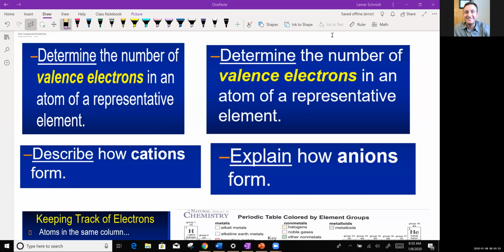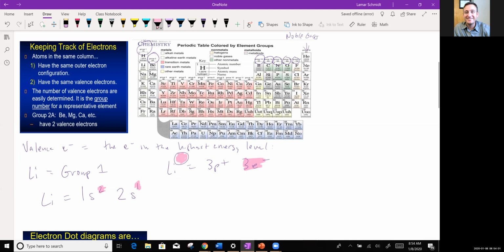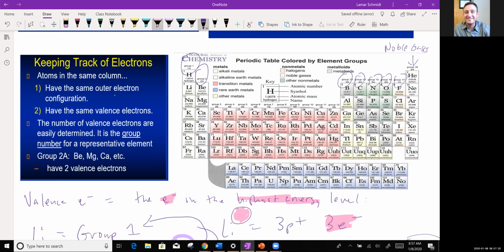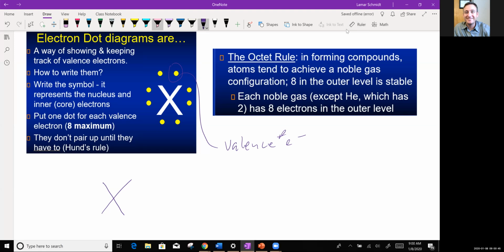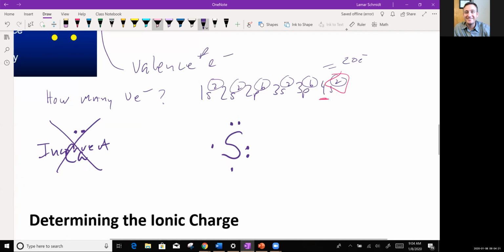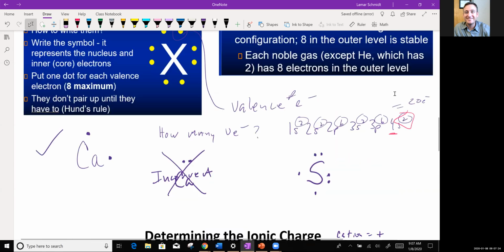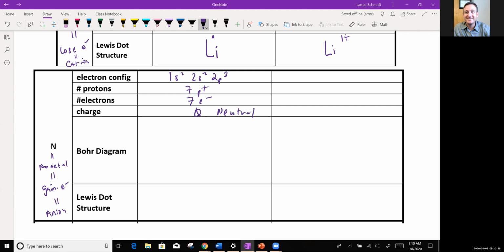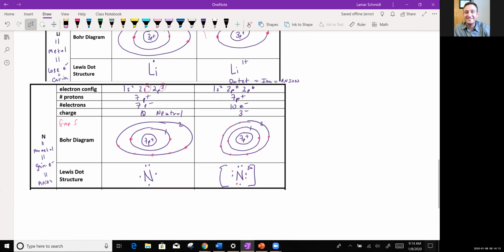Electron Dot Structure and Ion Formation Introduction